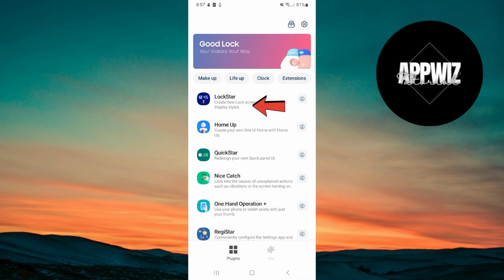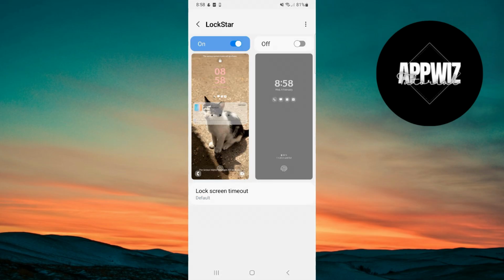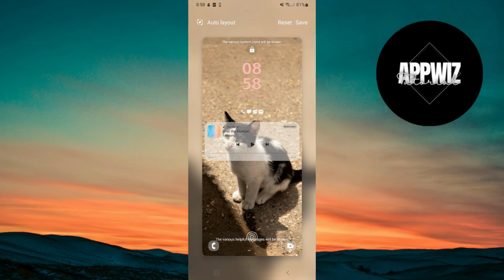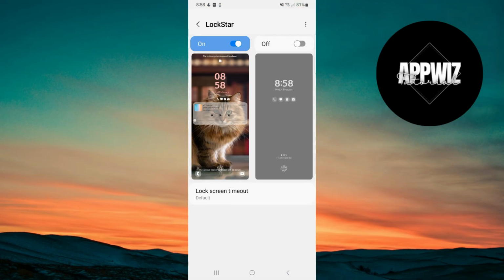Samsung Users NEED These 7 Good Lock Features ASAP 🔥 Powerful Galaxy Customization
Did you know Samsung Good Lock includes powerful features that many Galaxy users still don’t use? In this video, I show you 7 essential Good Lock features you should enable as soon as possible to unlock deeper customization and smarter controls on your Samsung phone.

🔶 What You’ll Learn in This Samsung Good Lock Guide:
🔶 Must-use Good Lock features every Samsung user should know
🔶 Powerful Good Lock modules that improve customization
🔶 Tools to personalize your Samsung Galaxy interface
🔶 Hidden Good Lock settings many users overlook
🔶 Tips to get the most out of Samsung Good Lock

🟢 Why Watch This Samsung Good Lock Tutorial?
🟢 Discover powerful customization tools on Samsung phones
🟢 Make your Galaxy device more personalized and efficient
🟢 Learn advanced Samsung features most users ignore
🟢 Works on many Samsung Galaxy devices with Good Lock

🔶 Samsung Galaxy users who want deeper customization
🔶 Good Lock beginners learning its best features
🔶 Android users interested in Samsung UI customization
🔶 Anyone who wants to unlock the full potential of their Galaxy phone

🟢 Found This Samsung Good Lock Guide Helpful?
🟢 COMMENT your favorite Good Lock feature

⭐ Highlighted Topics:
• Samsung Good Lock Features
• Best Good Lock Modules
• Samsung Galaxy Customization
• Good Lock Tips and Tricks